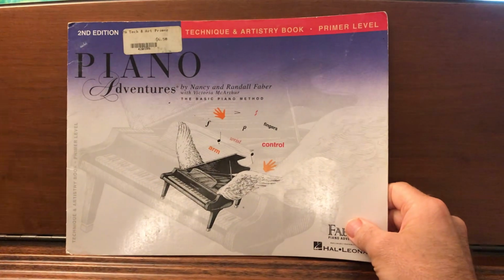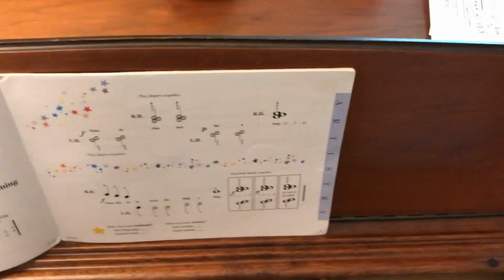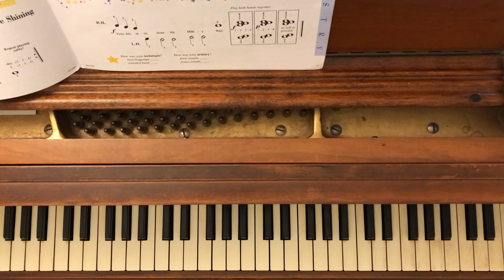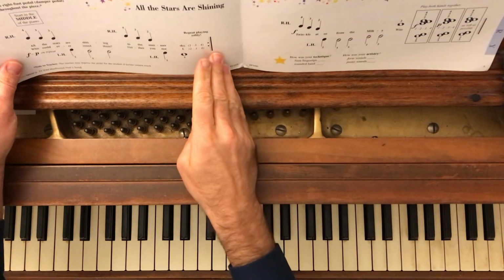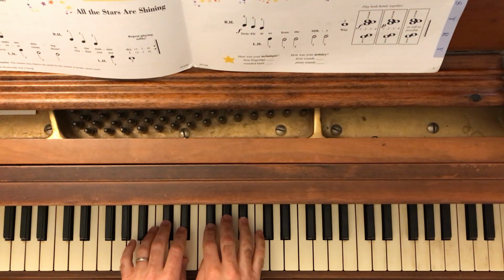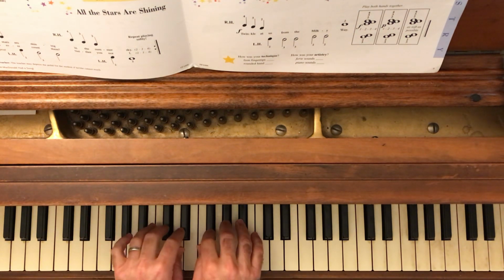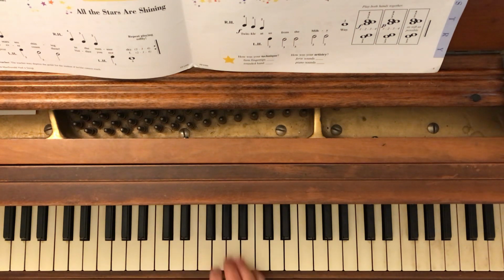All the Stars Are Shining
Piano Adventures, Technique and Artistry, Primer Level, pages 8,9
By: Randall and Nancy Faber